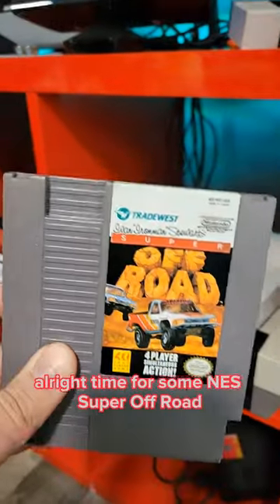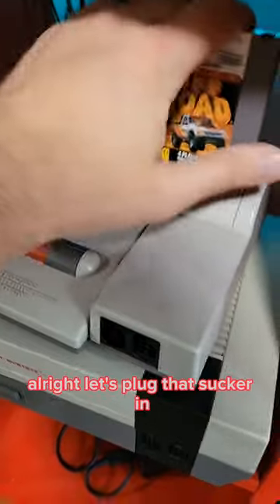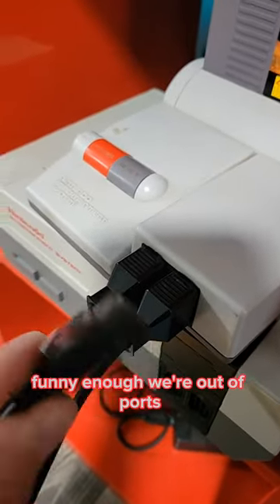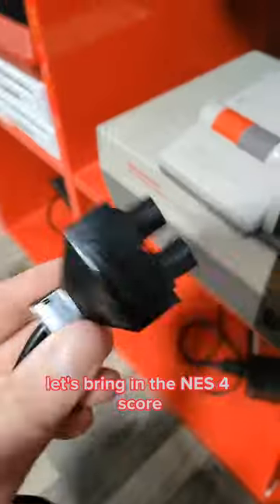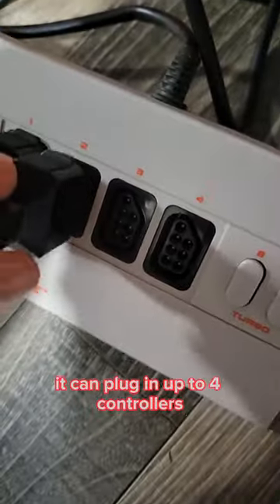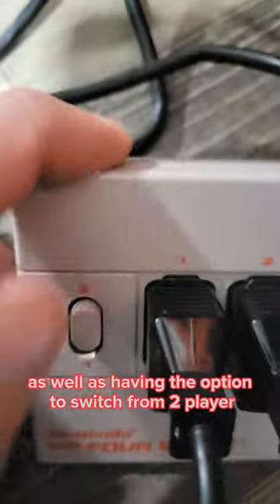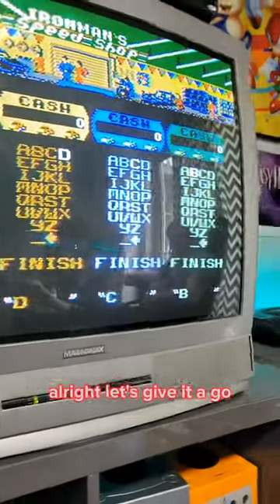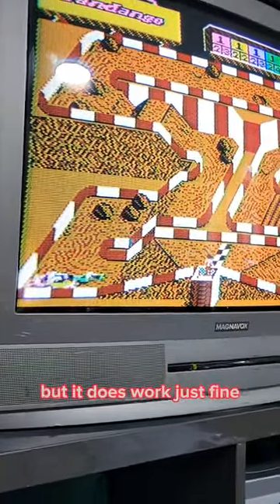Wanna know how to play 4 player on NES!? here's how!